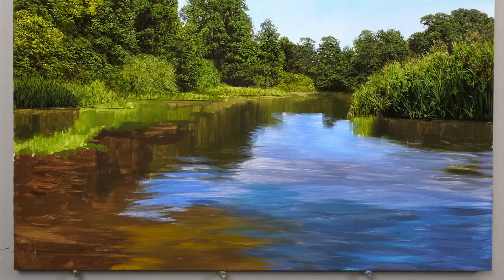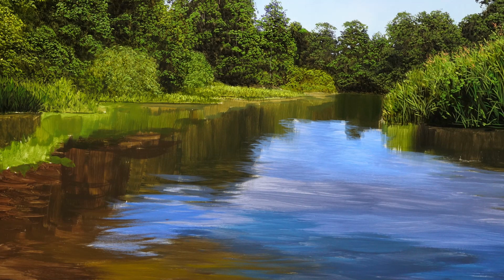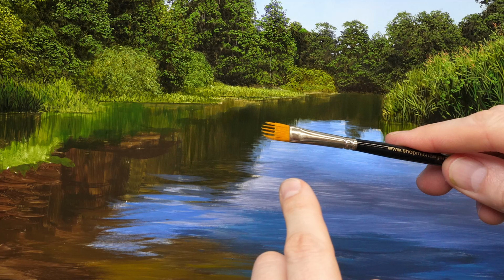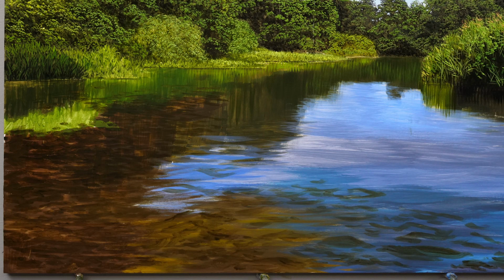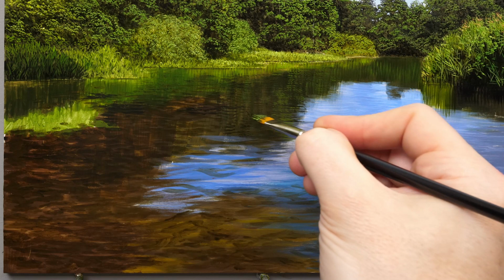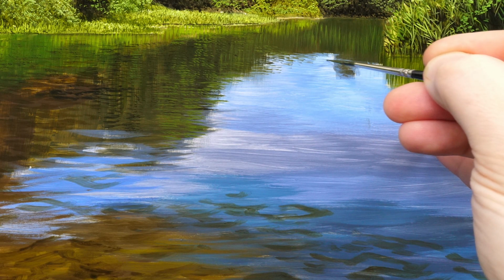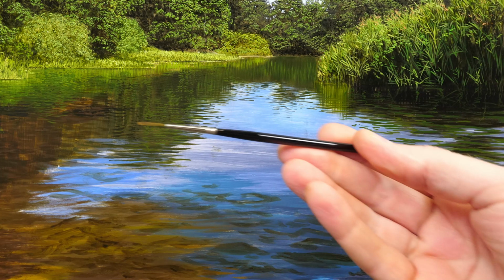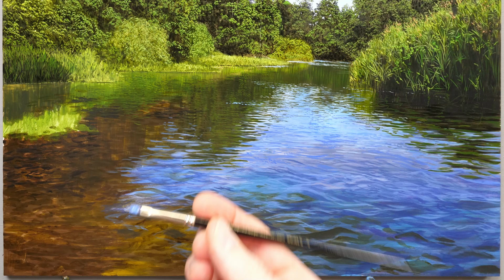Painting a realistic river with oil paint | Episode 225